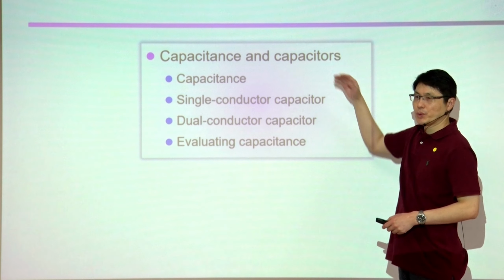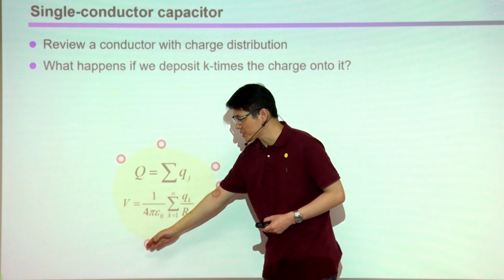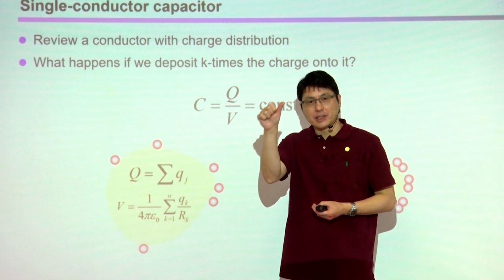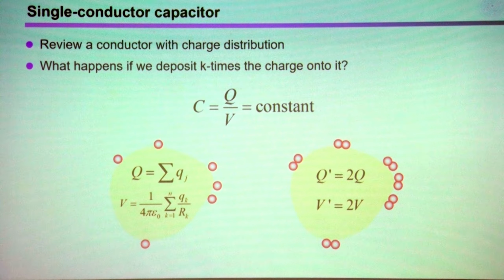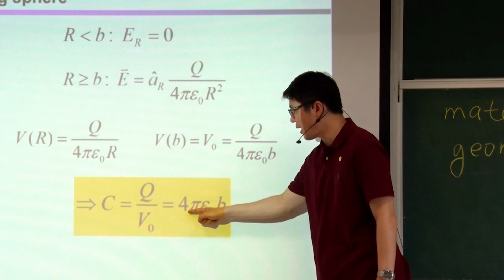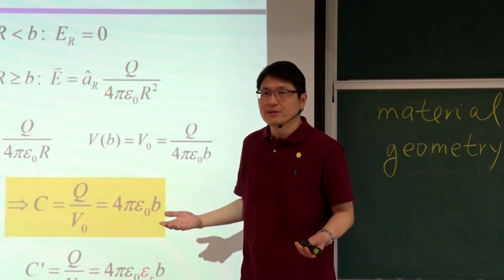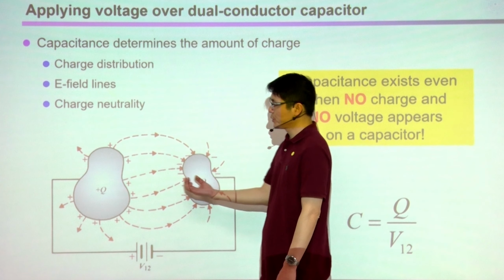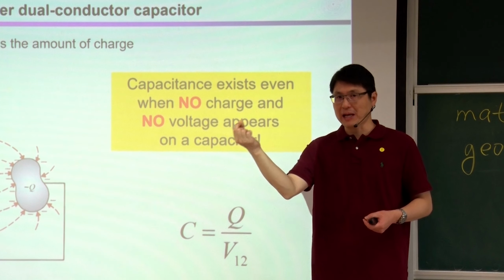10820黃承彬教授電磁學:第15C講 Lesson 4: Static Electric Fields 3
EL15_C
Single-conductor capacitor
Example: single conducting sphere
Dual-conductor capacitor
Applying voltage over dual-conductor capacitor